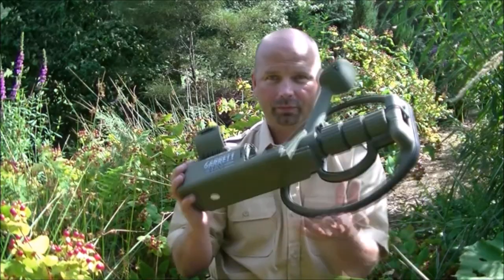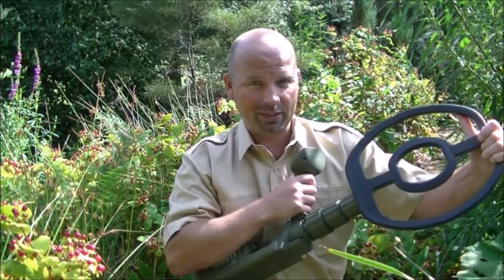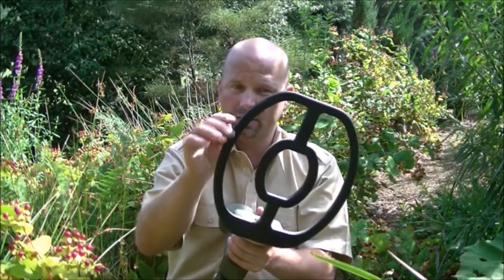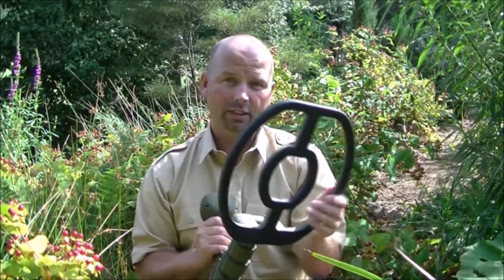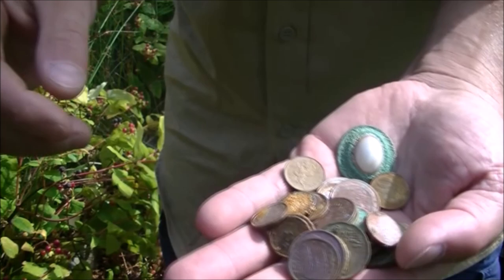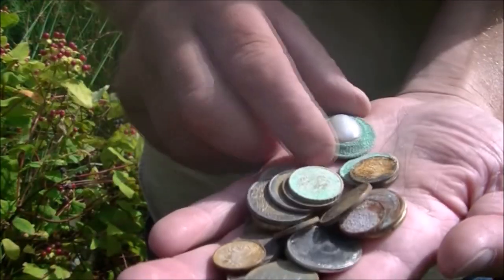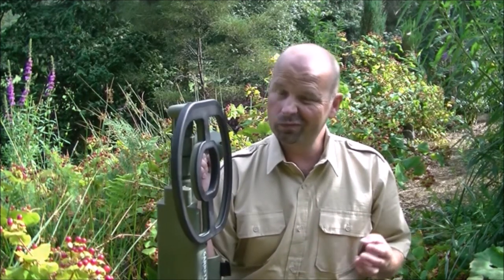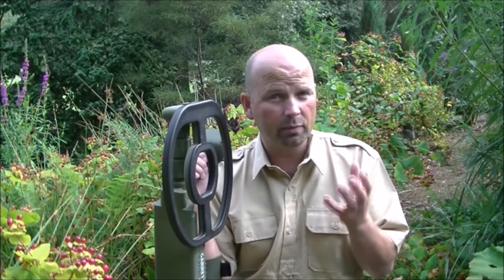Garrett ATX - Thoughts from a UK Detectorist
In this video I run through my thoughts on the Garrett ATX, having used it for a while now in different sites and conditions.
I was really hoping that it would get way deeper than my etrac and deus on some of my pasture sites but so far that has not proved very fruitful as explained in the video.
However on the beach the ATX is a pure animal and punches way deeper than the deus and etrac. On wet sand it is truly phenomenal and under sea water it is equally impressive. Last hunt I did underwater brought up a 25g gold ring from 2'6" deep in the sea and under 12" - 14" of sand with a sweeeeeeet signal which had to be dug.
If you hunt beaches, are looking for a detector which performs exceptionally well in wet sand and folds down into a backpack then this is definitely the detector to go for.
Pondguru